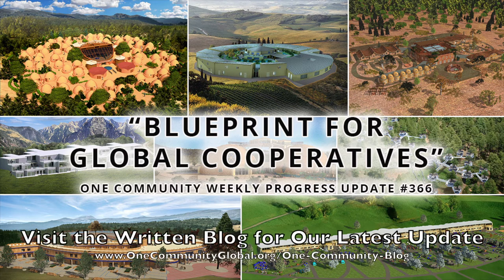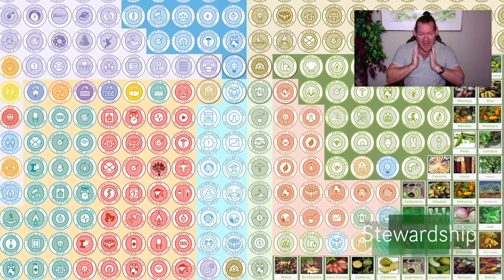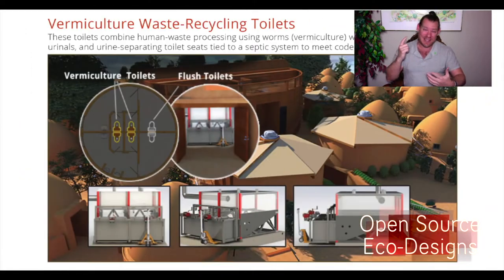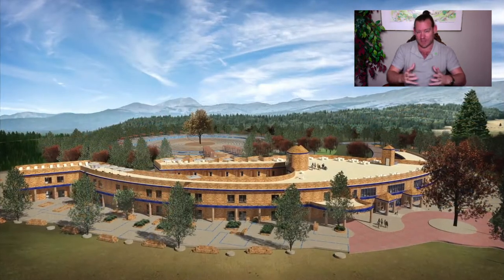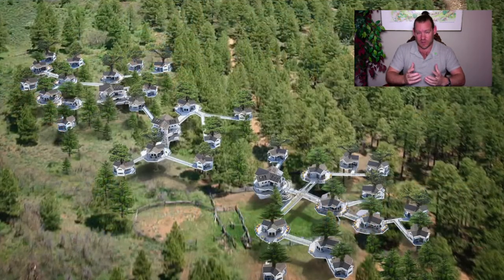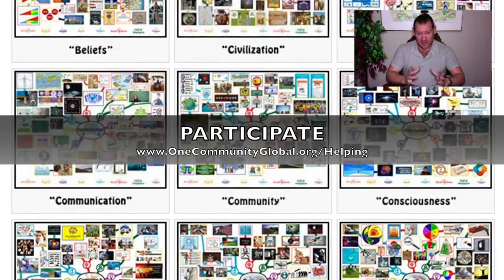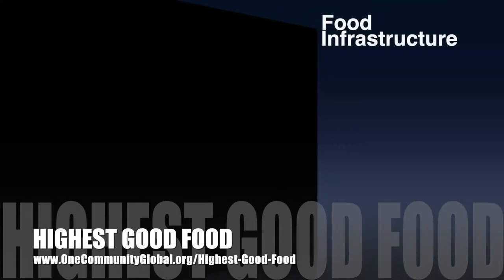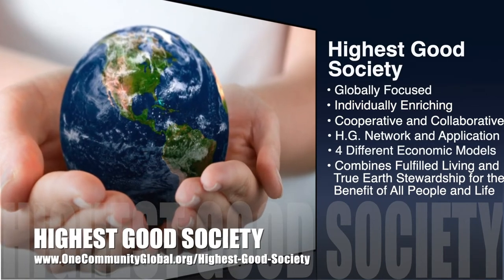Blueprint for Global Cooperatives - One Community Weekly Progress Update #366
"One Community is creating an open source blueprint for global cooperatives. This includes the tools, tutorials, data, and costs needed for global replication. These sustainable and self-sufficient eco-communities will function as teacher/demonstration hubs to help others replicate them even easier. This is the March 29th, 2020 edition (#366) of our weekly progress update detailing our team’s development and accomplishments."

THIS WEEK'S TOPIC: Blueprint for Global Cooperatives